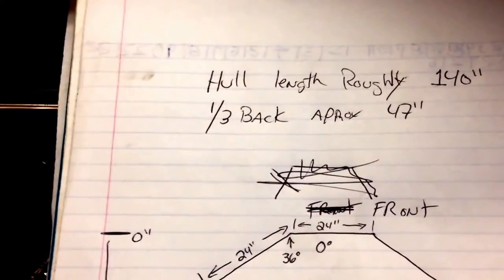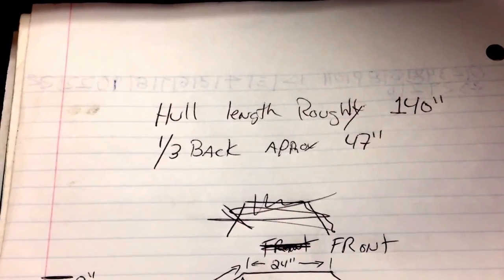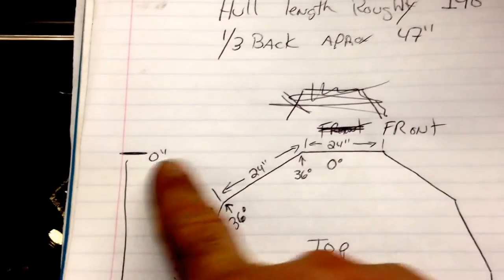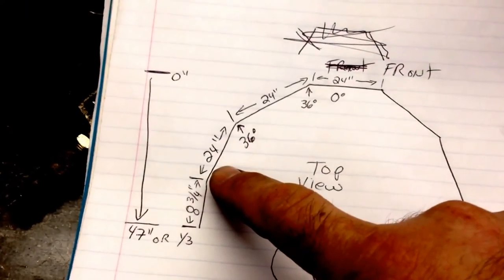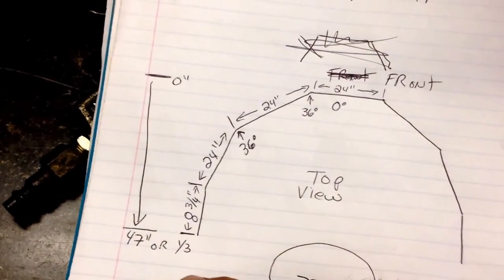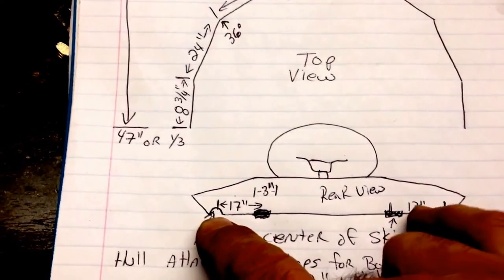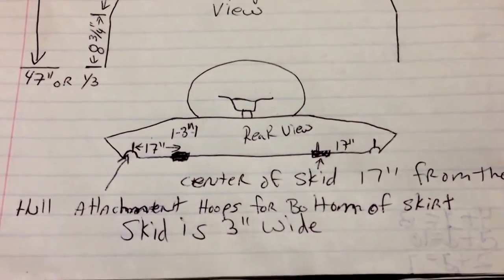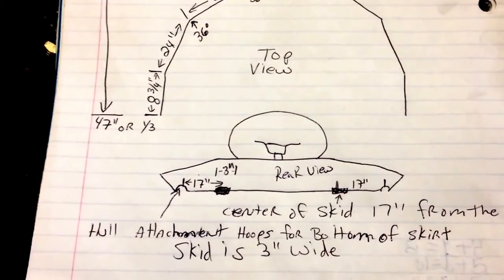Neoteric Anti plow device hull measurements questrek